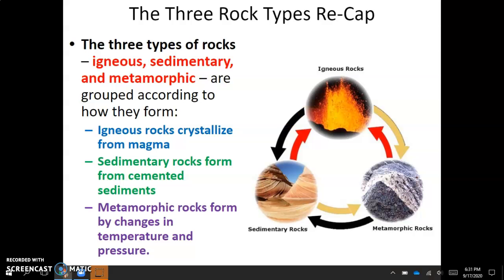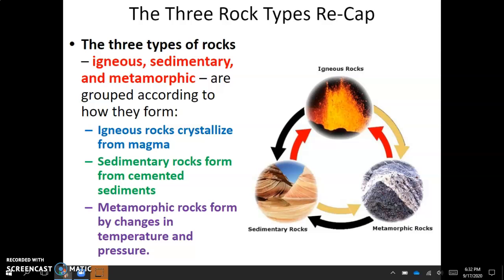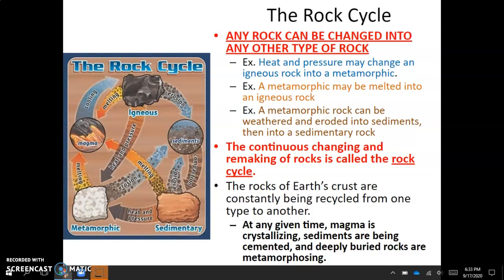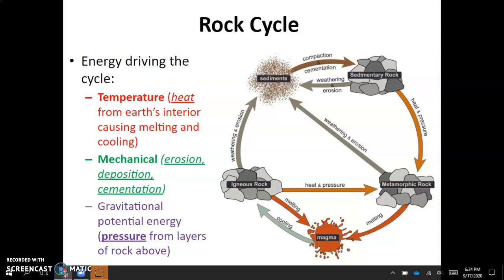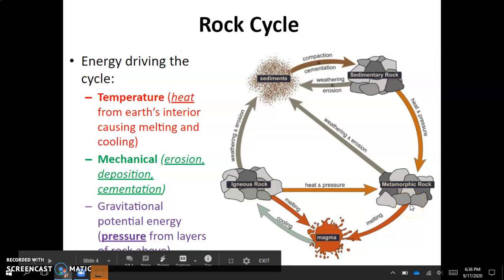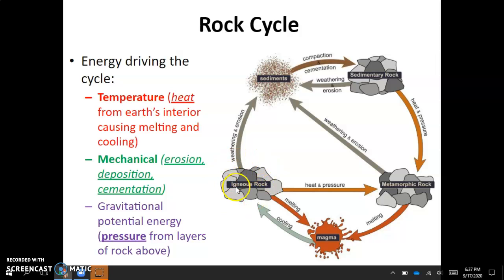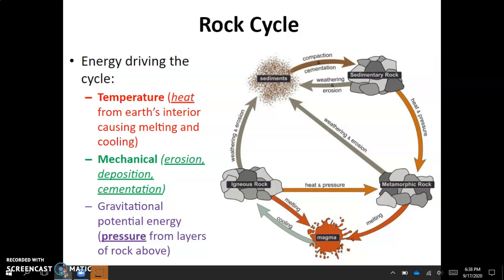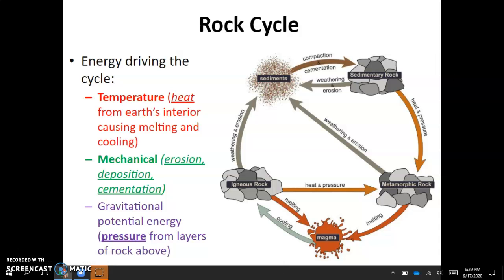U3L2 The Rock Cycle